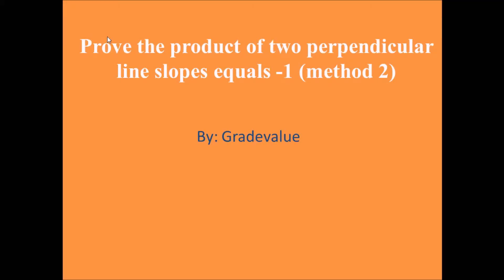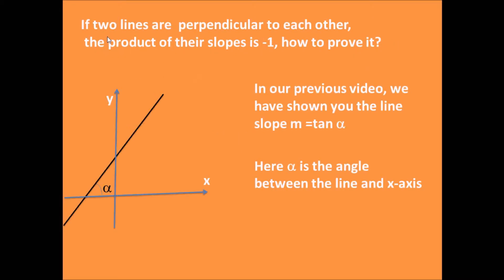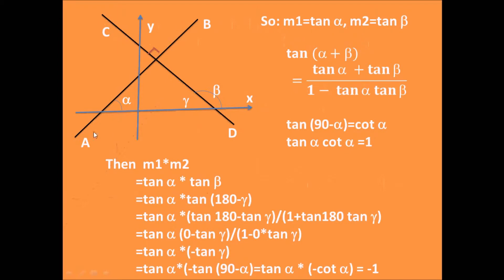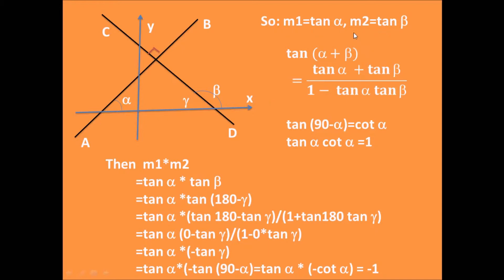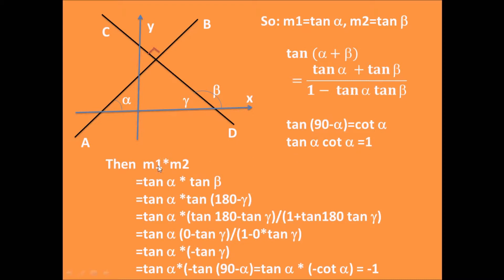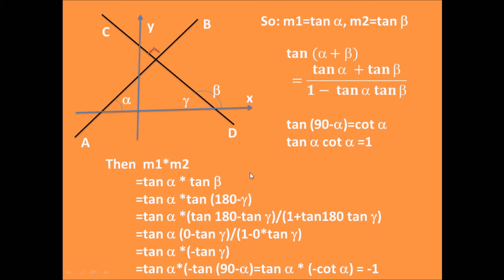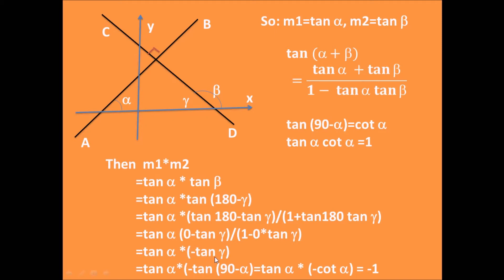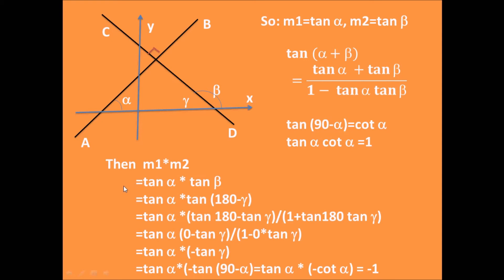Prove the product of two perpendicular line slopes equals -1-method 2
This video shows you another method to prove that the product of  two perpendicular line slopes or tangents equals -1. namely m1 m2= -1 based on trigonometric knowledge